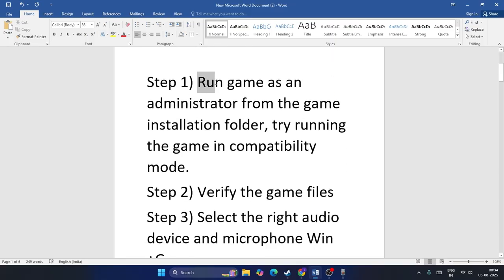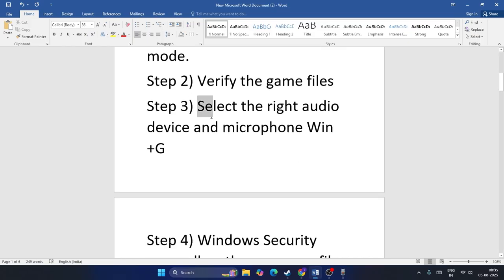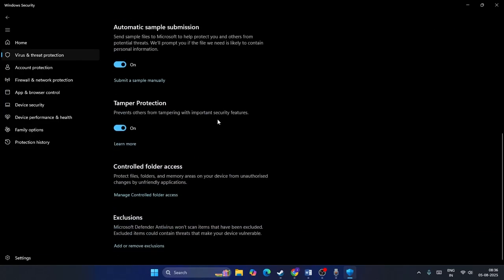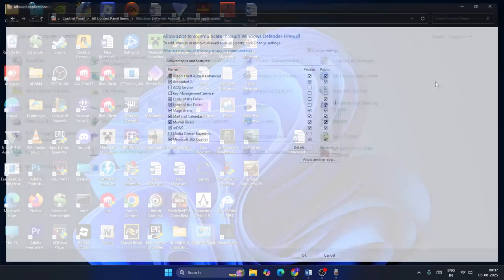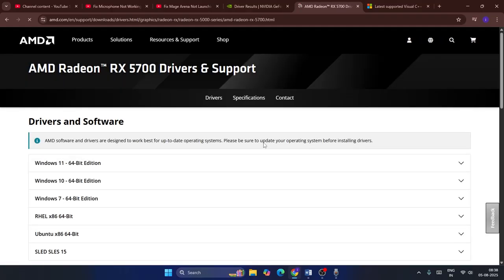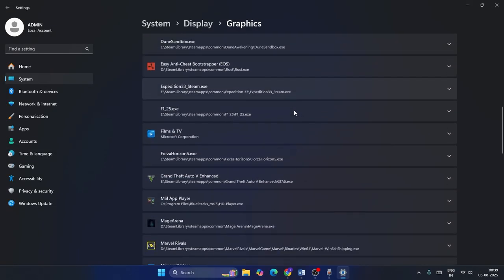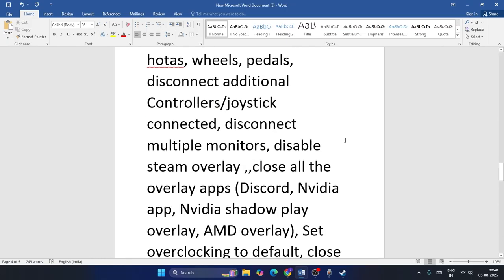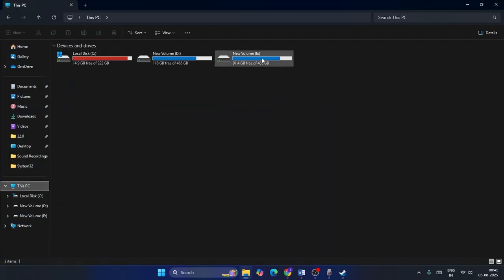How to Fix Mage Arena Not Launching/Crashing/Freezing/Unity Crash Error/Not Loading/Black Screen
Are you facing any issue with Mage arena not launching or Crashing ? In this video, I will show you How to Fix Mage Arena Not Launching/Crashing/Freezing/Unity Crash Error/Not Loading/Black Screen.

Steps in this video :
Step 1) Run game as an administrator from the game installation folder, try running the game in compatibility mode.
Step 3) Select the right audio device and microphone Win +G
Step 4) Windows Security users allow the game exe file to controlled folder access and firewall, if you are using any third-party antivirus like Comodo, Avast, AVG , McAfee , Norton, bit defender, then allow the game exe to your antivirus program.
Step 6) Run the game on dedicated graphics card, desktop users connect the display/HDMI cable to dedicated graphics card slot not the motherboard slot
Step 9) Unplug External devices, disconnect all the additional USB adapter connected to PC, unplug hotas, wheels, pedals, disconnect additional Controllers/joystick connected, disconnect multiple monitors, disable steam overlay ,,close all the overlay apps (Discord, Nvidia app, Nvidia shadow play overlay, AMD overlay), Set overclocking to default, close all the overclocking application MSI Afterburner/Rivatuner, turn off Razer Synapse (razor lighting effects) and MSI Dragon Center, corsair software, close third-party services such as nahimic services/lightingservice.exe etc. in task manager, remove the undervolt